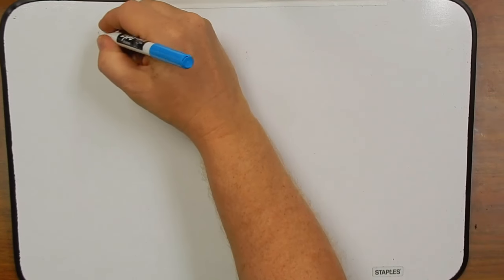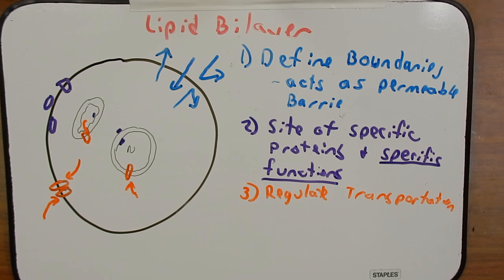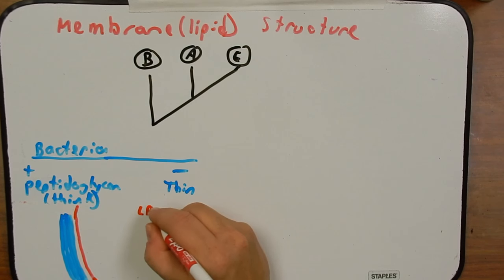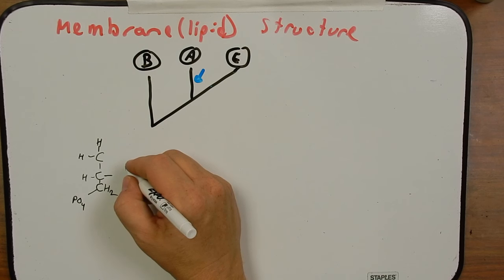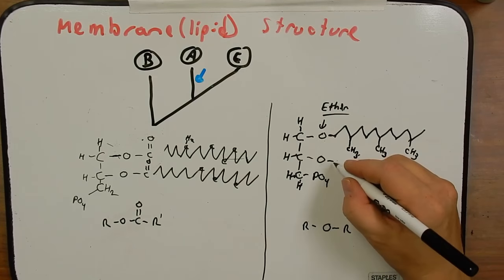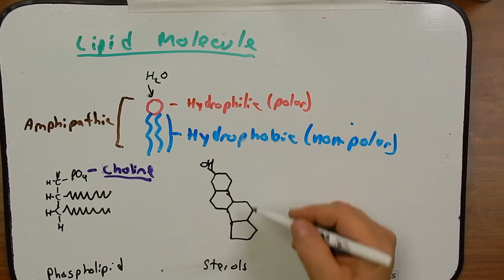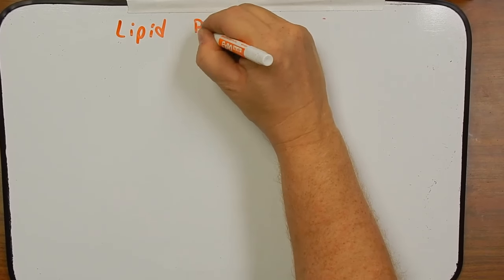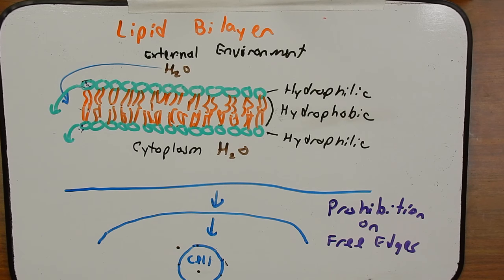Day 11 Membrane Lipid Structure